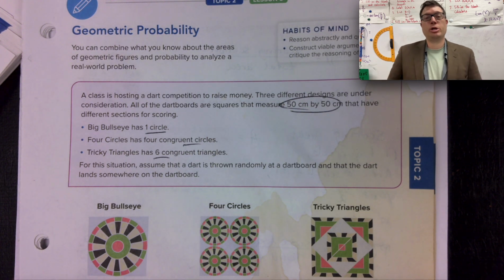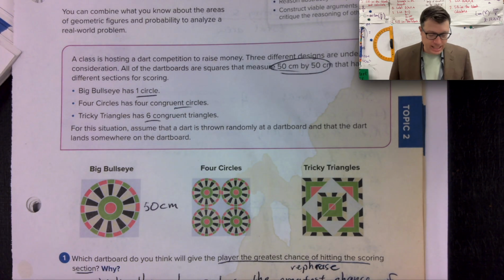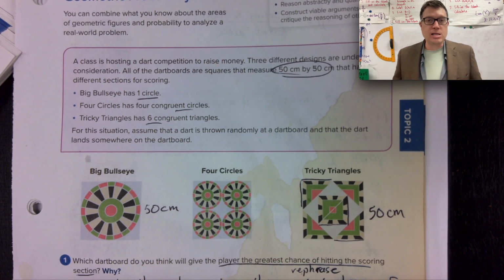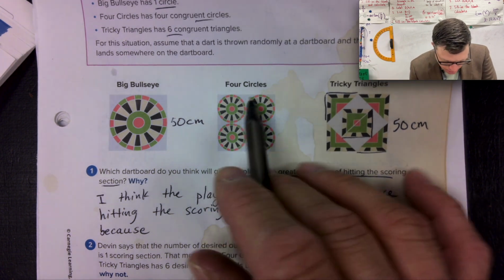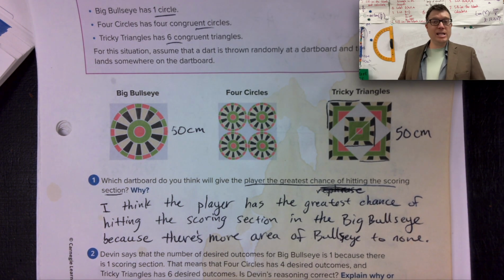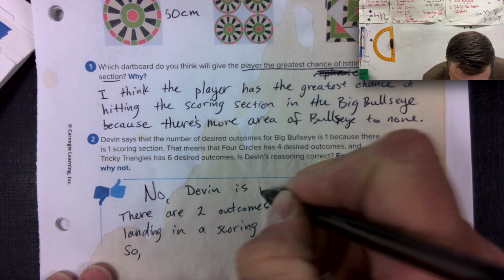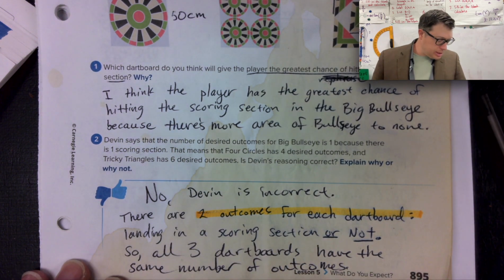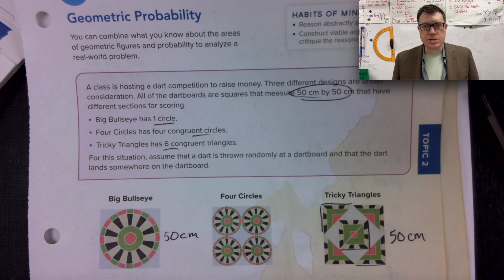pg 895 GM5T2L1 Expected Value Activity 1